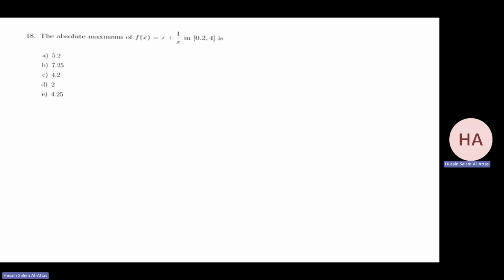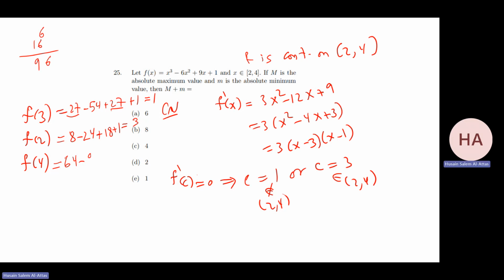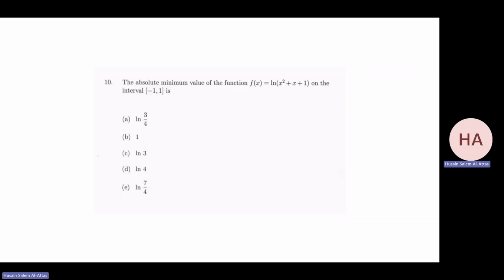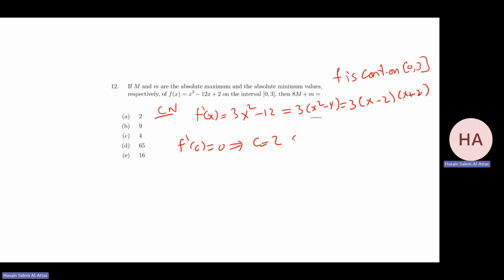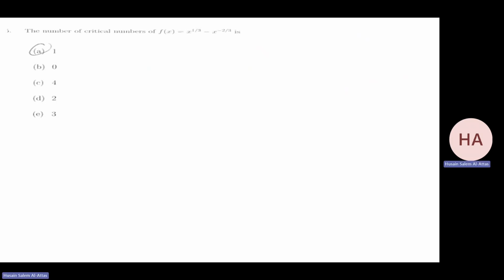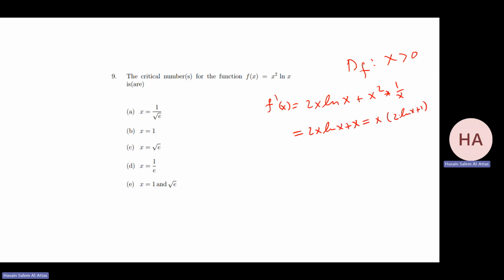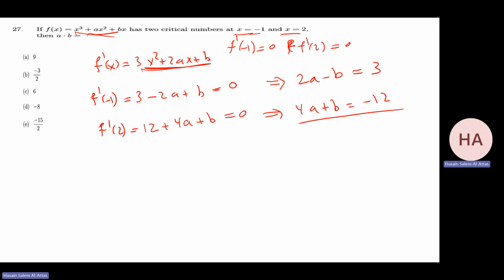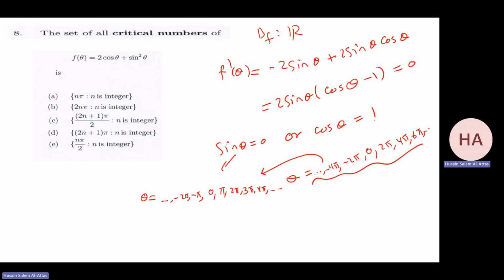Section 4 1 Extrema on an Interval Part II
This is Part II of Extrema on an interval (Section 4.1)